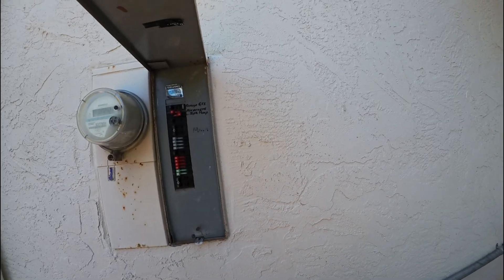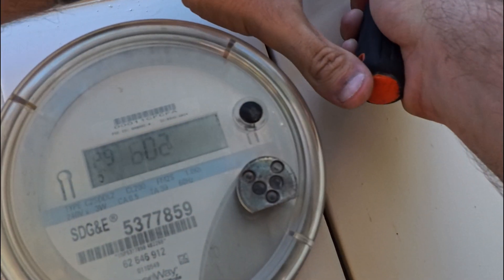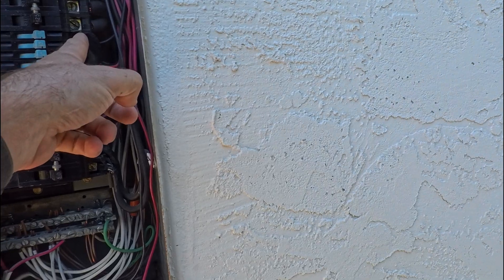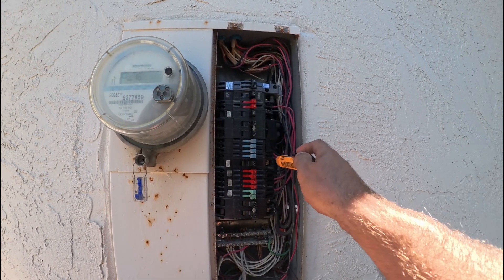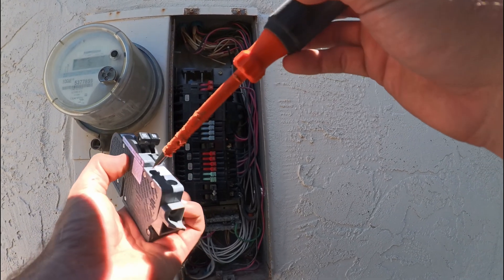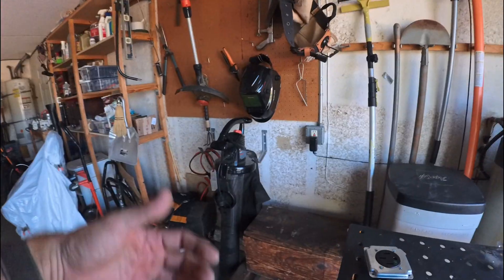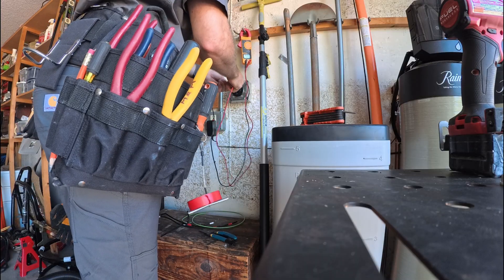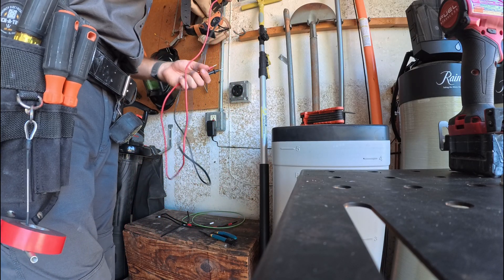NEMA 14-50 Outlet Installation | EV Charger Ready | POV Electrician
Thinking about getting an EV charger installed at home? In this video, Mizo Electric walks you through the process of installing a NEMA 14-50 outlet, the most common plug for Level 2 charging. Perfect for Tesla, Rivian, Ford Lightning, and other EVs.

Serving Del Mar, Encinitas, Solana Beach, and surrounding San Diego areas.

⚡ Services: EV charger installation, panel upgrades, LED lighting, recessed lighting, residential & commercial wiring.